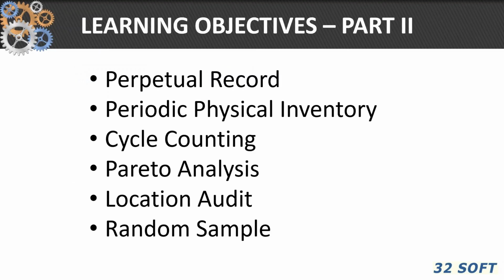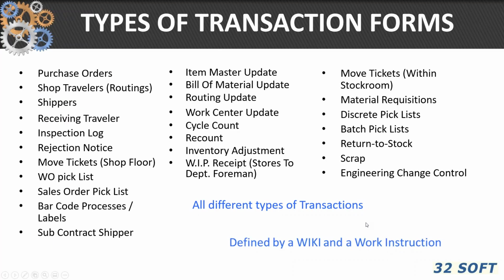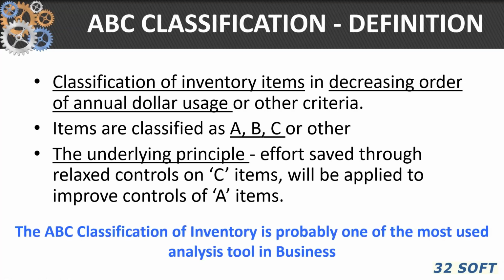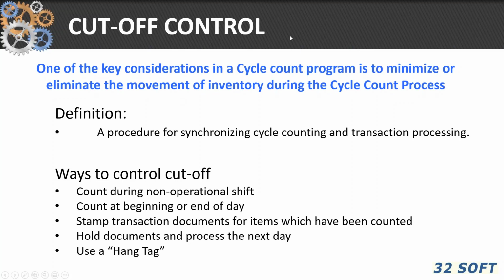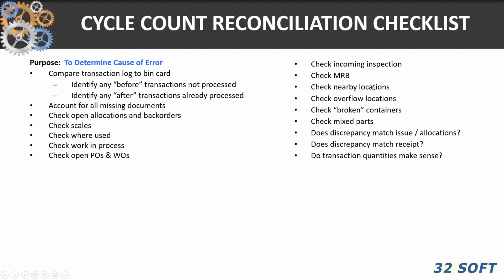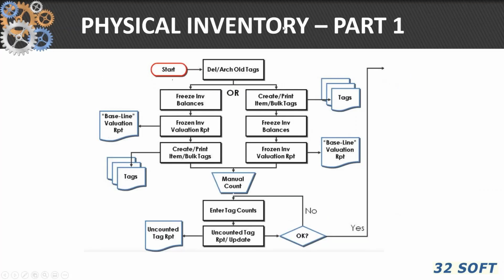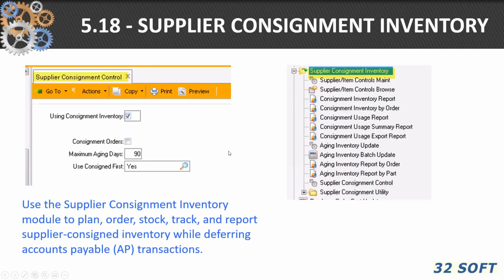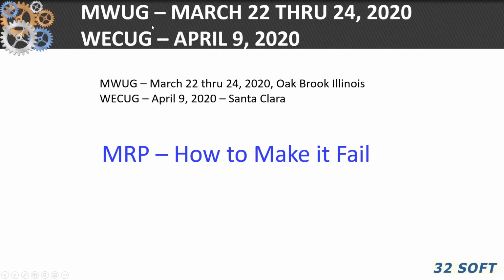A Closer Look at Inventory in QAD - 32 Soft webinar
Don Lindsey covers some of the tools QAD provides to keep your on-hand and on-order inventory in QAD up-to-date and accurate. You'll learn:
- Perpetual Inventory Record
- Cycle Count
- Physical Inventory
- And, more